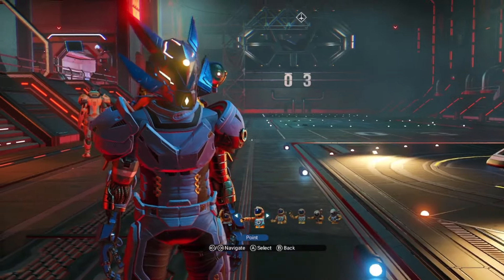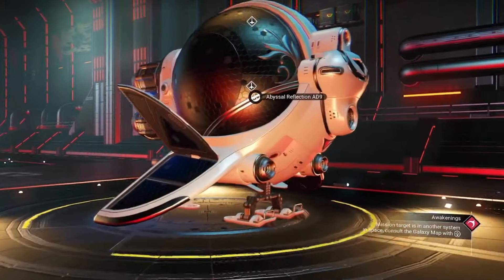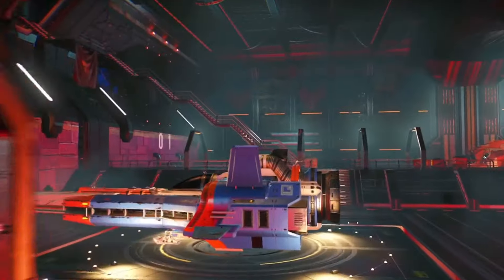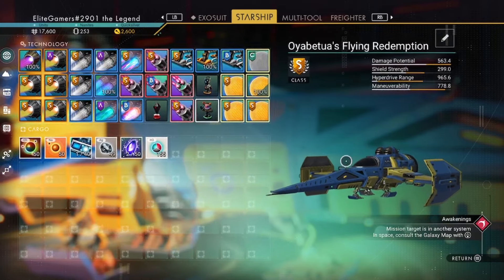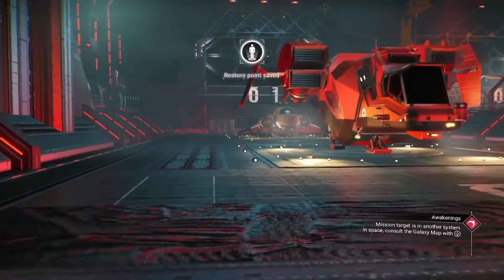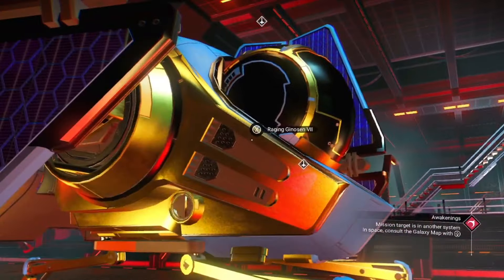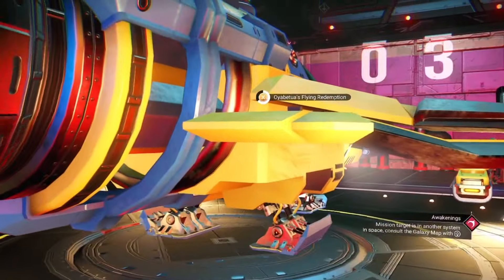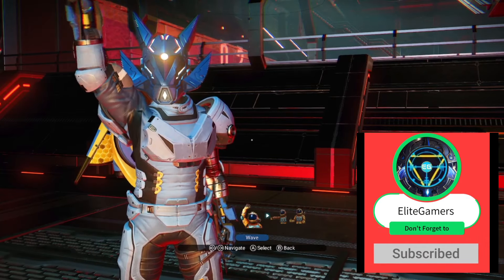NMS Orbital All custom ships coming soon - This is the 100% proof 🤯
I have worked out something that everyone seems to overlooked,  this is such a simple hidden spoiler it will blow your minds. I have found out in the vanilla xbox version on nms that all the ships in the game will be eventually customisable.  this is the proof 🤯